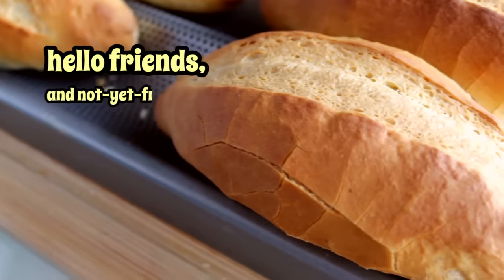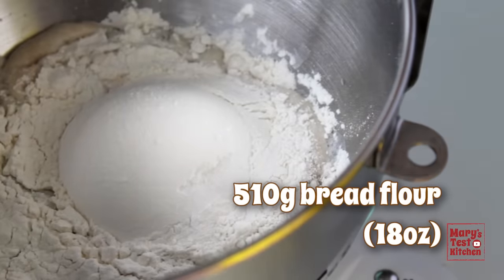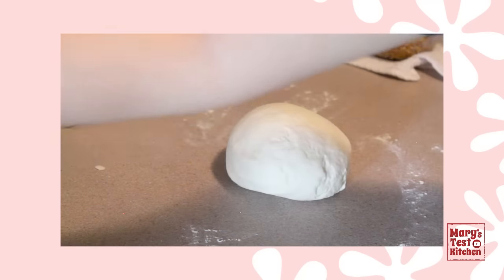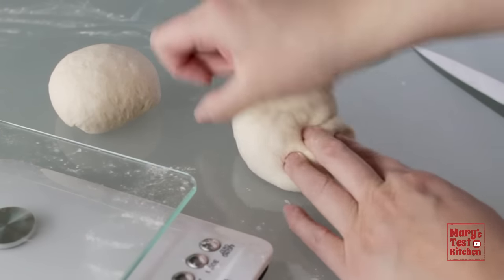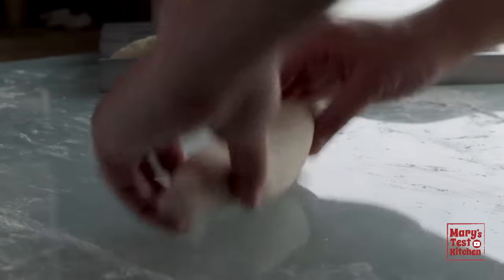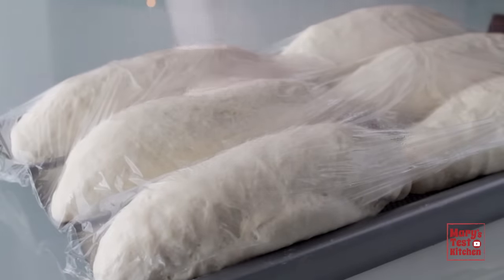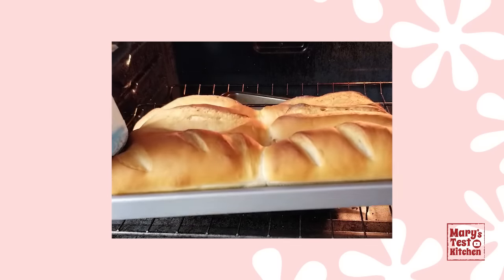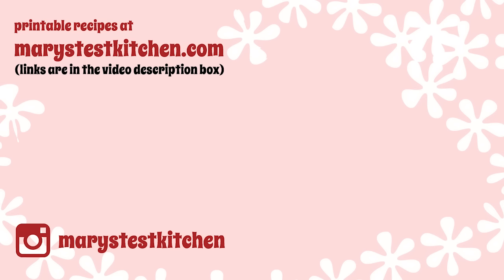How to Make BANH MI (Vietnamese Baguettes) | AIRY inside CRISPY outside!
If you want light and airy Vietnamese Baguettes at home, you've come to the right place! The crust is thin, crackly and very crisp while the interior is light and fluffy like a cloud. This is the bread to make Banh Mi sandwiches; the iconic Vietnamese street food (or as I knew them in the 90's, Vietnamese Subs).

I wanted to make this banh mi bread at home ever since I was introduced to it by a Vietnamese friend during a high school wresting meet. But I could never make it happen! This was back before google had much to say about it. One person with insider restaurant knowledge told me there was rice flour in there. Another said they use low-gluten flour. Now, I think they were making things up!

So what kind of flour to use in Vietnamese Baguette? Bread flour!

Only in the last couple years, I've been working more with bread flour and made a roll that reminded me of Banh Mi. but not quite. After that, I've been getting closer and closer until finally this Vietnamese Baguette recipe is ready to share! I truly hope you make this special baguette recipe at home. You will LOVE it!

Should I share my favourite sandwich filling for banh mi? Let me know if you're interested and I'll do a video!

By the way, if you were wondering, I will give a full update on my allergy situation (including the wheat allergy symptoms) very soon! Thanks so much for the supportive comments. I really appreciated them!

*INGREDIENTS*
310ml warm water (105-110°F)
1 tsp sugar
2 1/4 tsp instant yeast (yes, I still recommend blooming it like traditional yeast)
510g bread flour (13% gluten, high gluten variations of all-purpose flour are OKAY too but try to get the bread flour if you can because I did find a noticeable difference. Though both versions were very good)
1 tsp salt

!!IMPORTANT NOTE!! READ ME!!!
A couple people had their plastic wrap stick BADLY to their risen baguettes. Could it be the humidity? Maybe they didn't add enough flour?
*I was only able to replicate this problem when I added EXTRA water (just 45ml did it). This tells me it's a hydration issue*
 But you can prevent this by oiling the baguettes right after you shape them. Put a little oil on your hands when you roll them and put them on the baguette pan.

Also, when taking off the plastic wrap, peel back one of the shorter edges first. Once you get a little lift, slowly peel it back all the way across. That way, even if some of it starts to stick, you can easily pinch that section off the wrap and the rest of it can still peel off easily. Hope that helps!

* LINKS *

NON-STICK BAGUETTE PAN

INFARED THERMOMETER

MY STAND MIXER

*TIMESTAMPS *

0:00 Introduction
0:16 Mix Ingredients
2:54 First Knead & Rest
4:05 Second Knead & Proof
4:40 Divide Dough
5:26 Shape Vietnamese-style Baguettes
7:46 Prep Steam Oven for Proofing
8:57 Slashing Loaves
9:47 Bake Baguettes